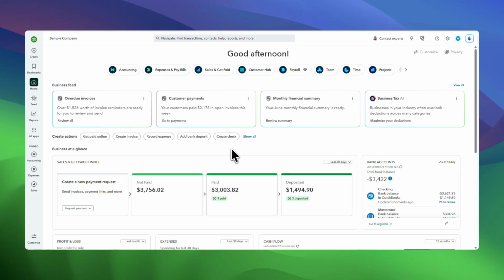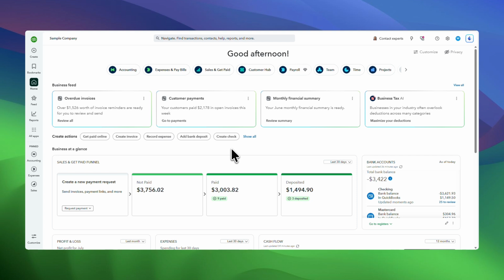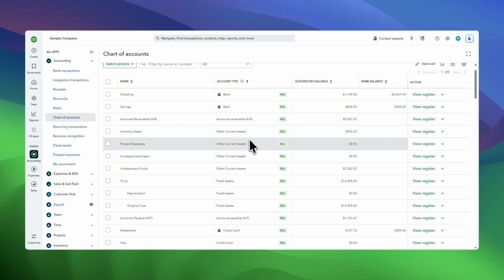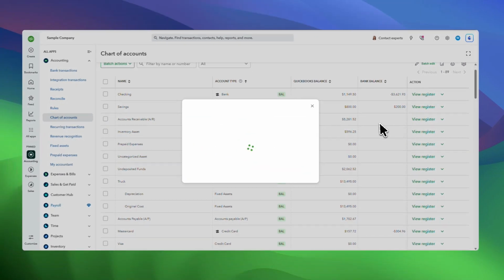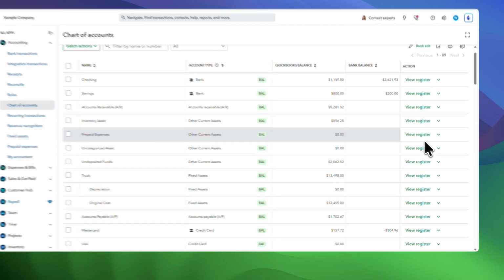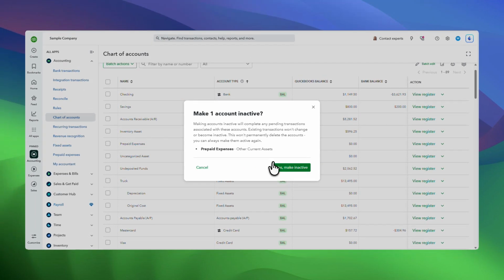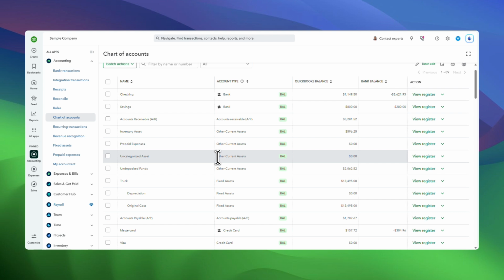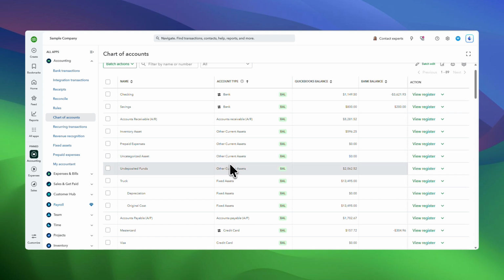How to Delete an Account from the Chart of Accounts in QuickBooks Online (2026 Updated Guide)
Learn how to delete an account from the Chart of Accounts in QuickBooks Online! In this 2026 step-by-step beginner tutorial, I'll show you how to find unwanted accounts, make accounts inactive, remove them from your active Chart of Accounts, and restore inactive accounts if needed.